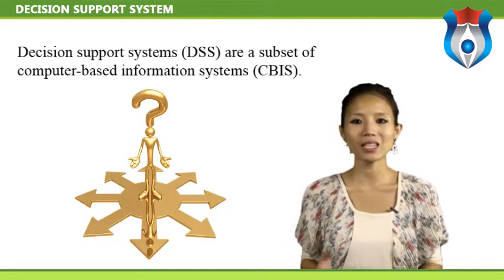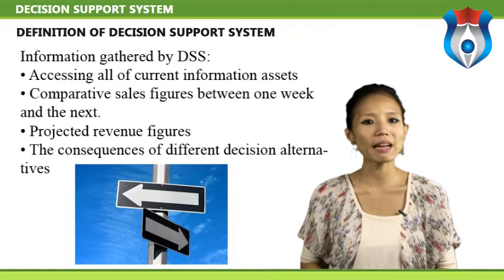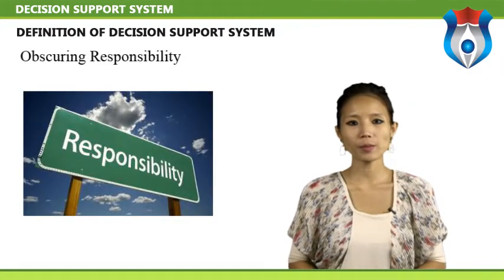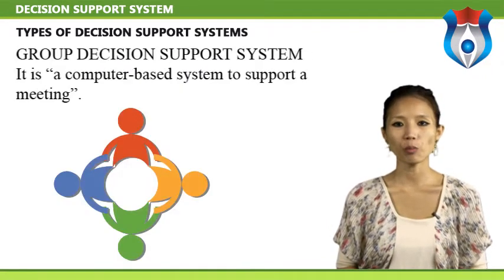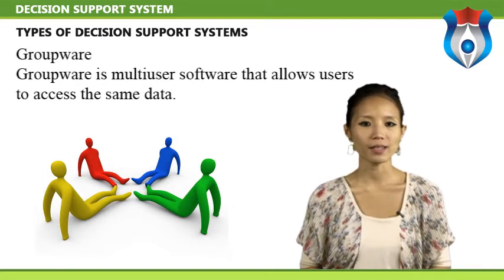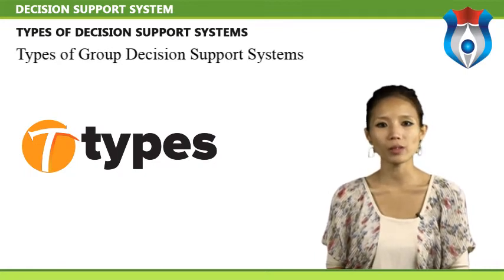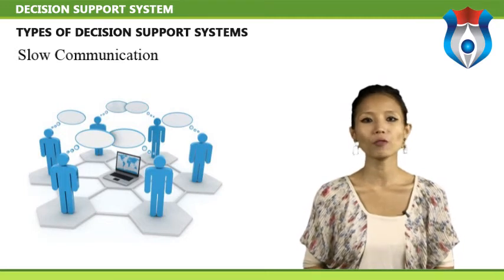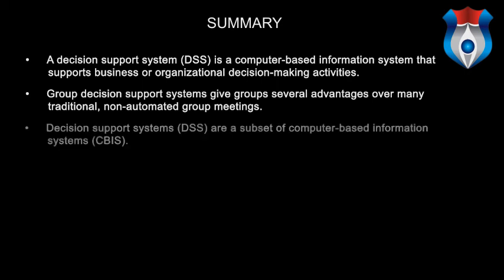DECISION SUPPORT SYSTEM